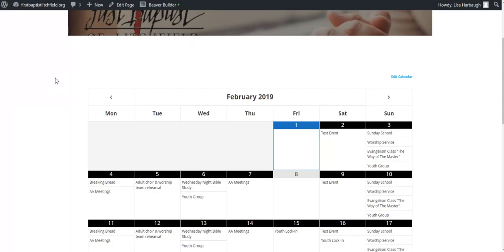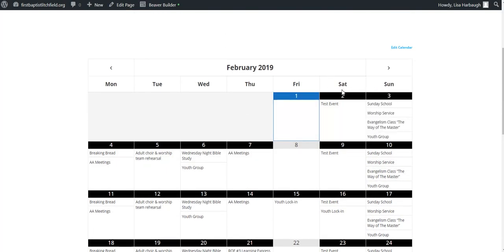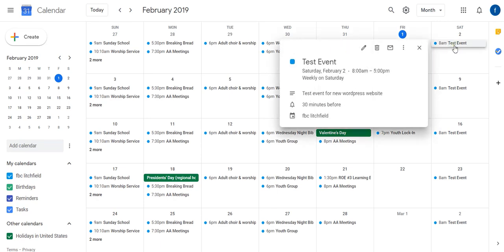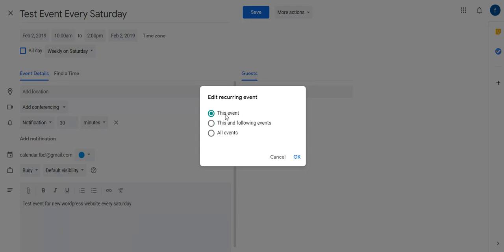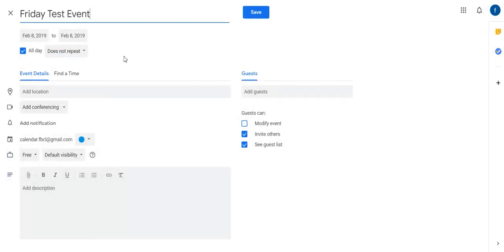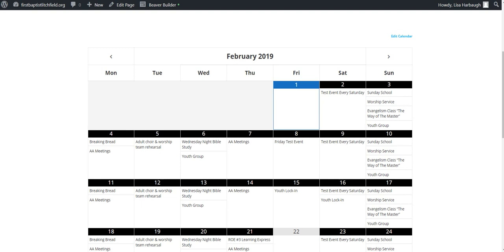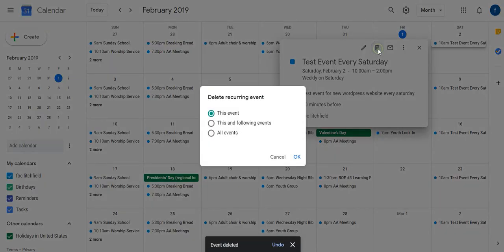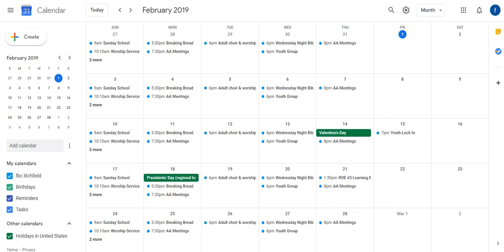FBC Google Calendar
Adding events to the google public calendar and how it ties into the new website for you making event creating easy for you.